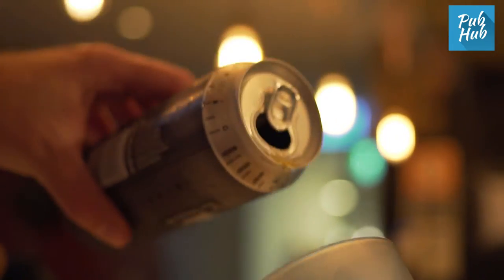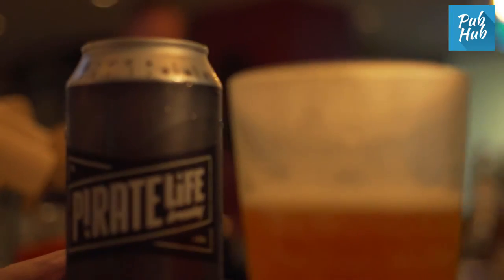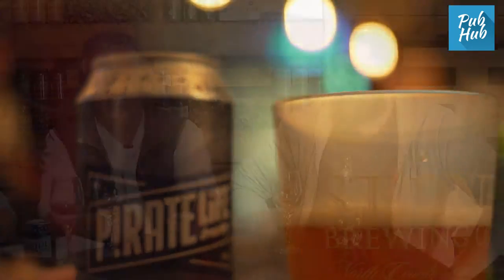PubHub Interviews: Pirate Life Brewing - IIPA Tasting Notes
As part of Sydney Craft Beer Week 2016 we met with Michael and Red from Pirate Life Brewing at O Crab in Chatswood, NSW. Hear the guys discuss their first beer to market - the Pirate Life IIPA - recognized as one of the best beers in 2016 at the Australian International Beer Awards.